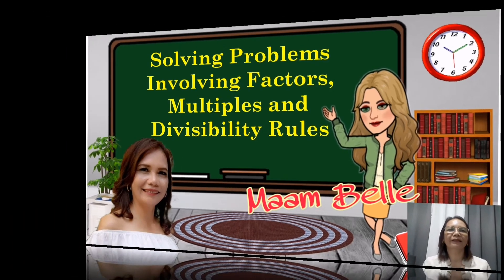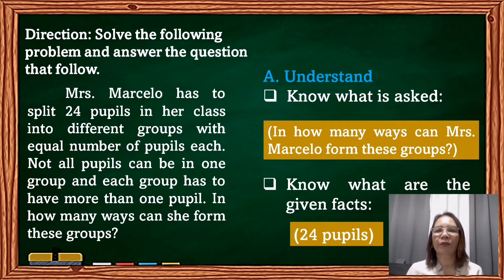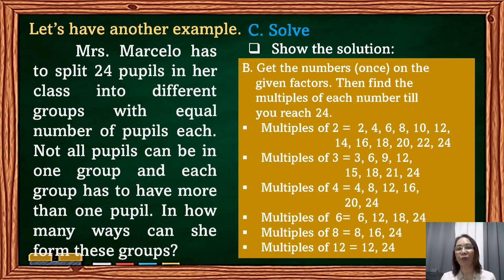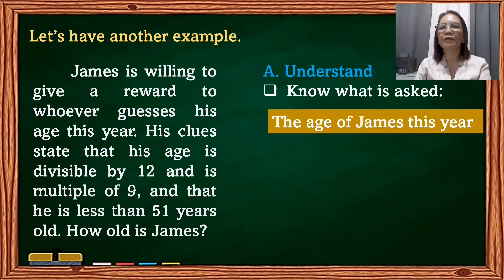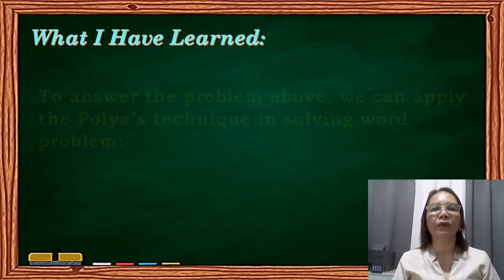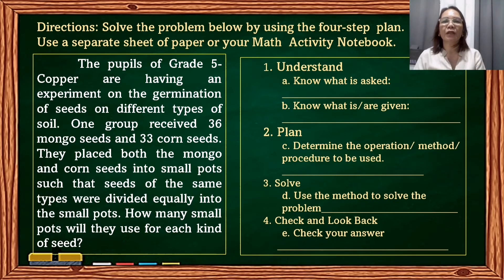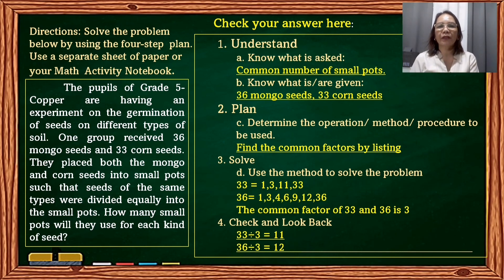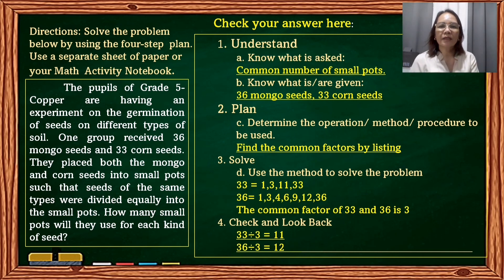SOLVING ROUTINE AND NON-ROUTINE PROBLEMS INVOLVING DIVISIBILITY RULES | LOVELY DAY WITH BELLE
In thie video, you will learn how to solve routine and non-routine problems involving factors, multiples and divisibility rules.